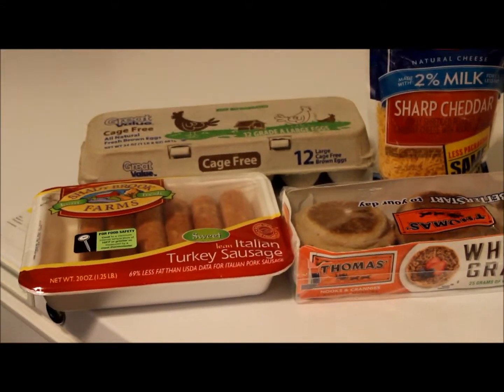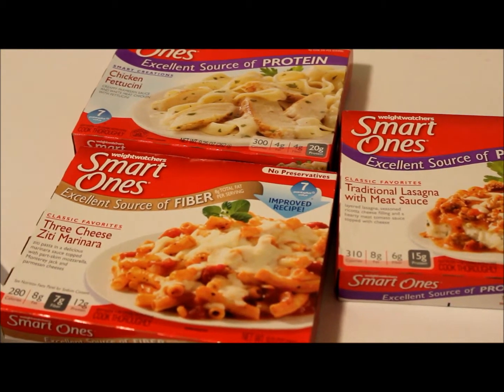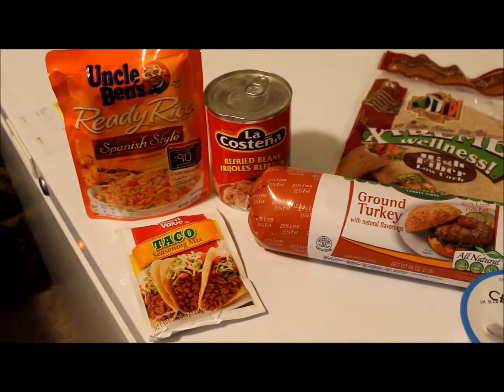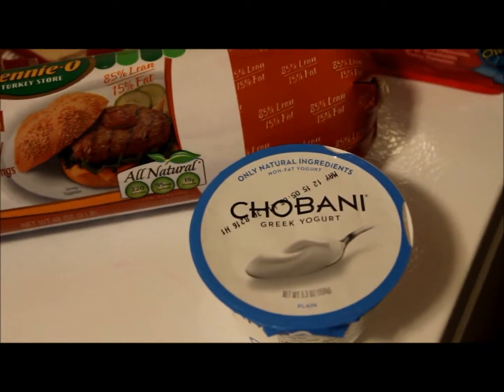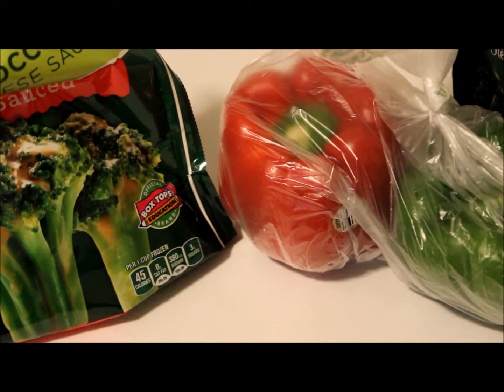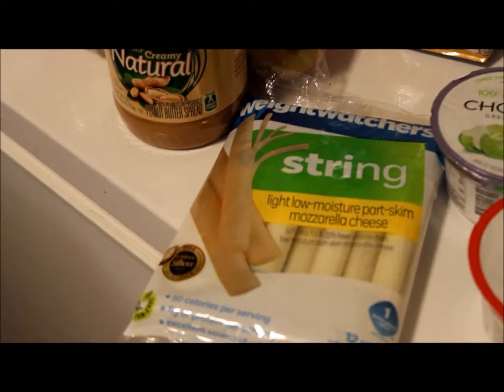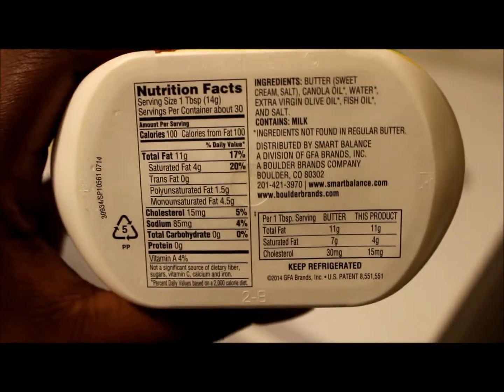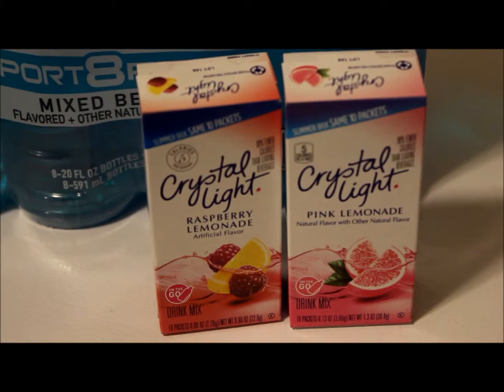GetItRightGetItTight Grocery Haul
OPEN ME FOR LINKS AND DETAILS!

Just a few items that I picked up for my lifestyle change to GetItRightGetItTight.